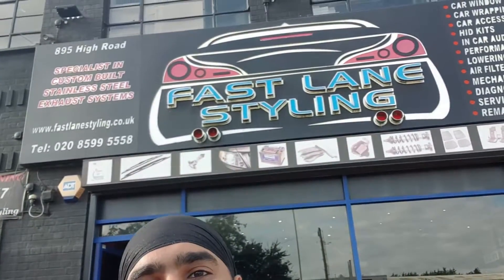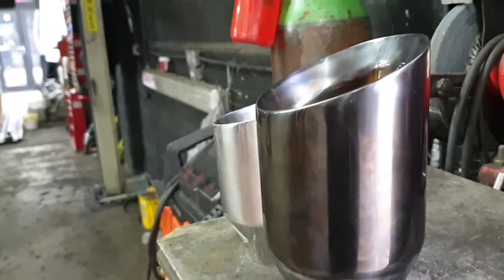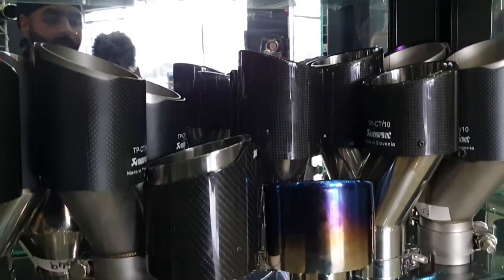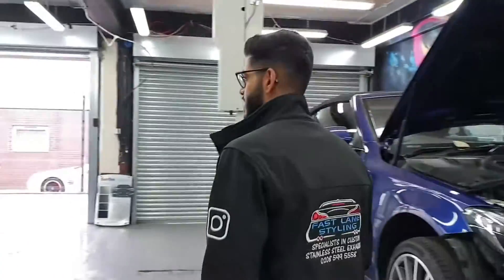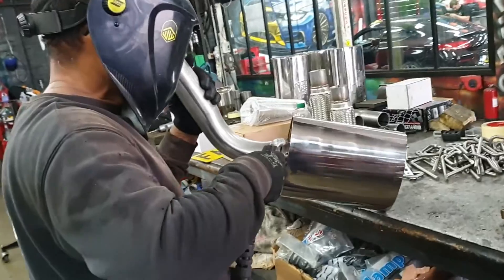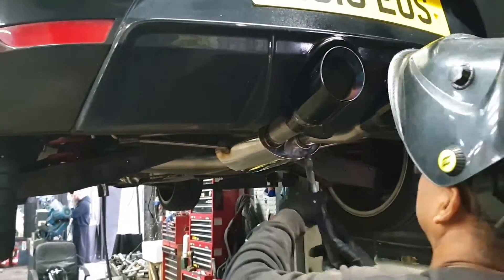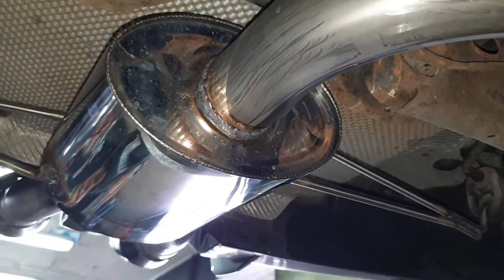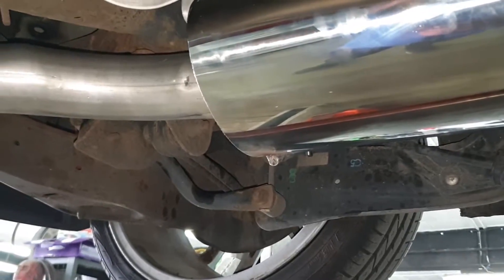Custom VALVED CATBACK exhaust system & HUGE tailpipes - Fast Lane Styling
Smol1s! We now have the final piece of the puzzle and are ready for stage 2+! Fast Lane Styling did an amazing job with our exhaust system and it sounds perfect! We wanted an OEM sounding exhaust with a bit more deep growl when accelerating + louder, as well as the option to close the valves for early morning/late night drives.

The guys were professional, friendly, had lots of banter & even made changes when we wanted to change the straight pipe system without any issues. Check out their socials below & follow them!